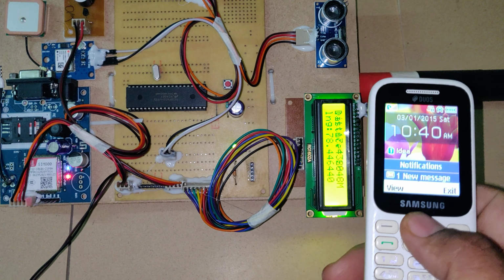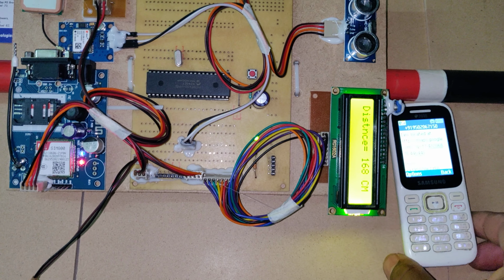Advanced Blind stick with Obstacle Detection and Alerting with Tracking system using GSM and GPS